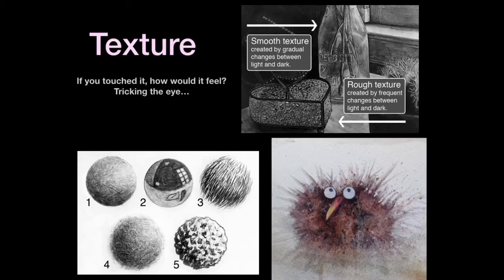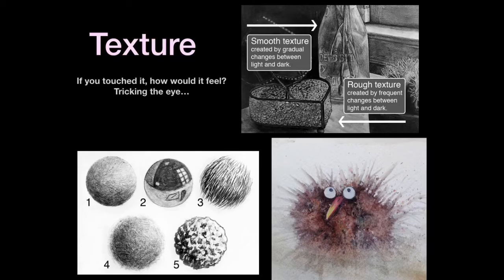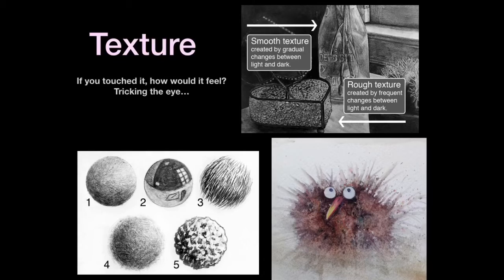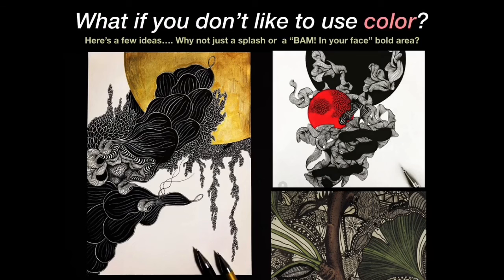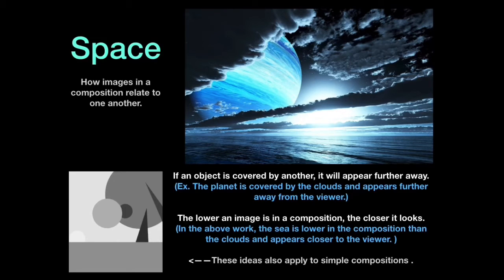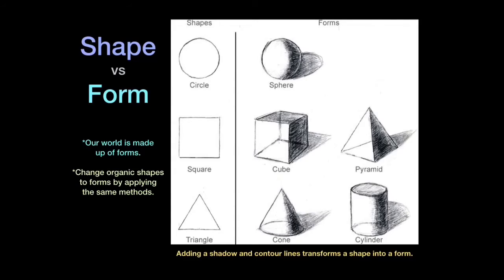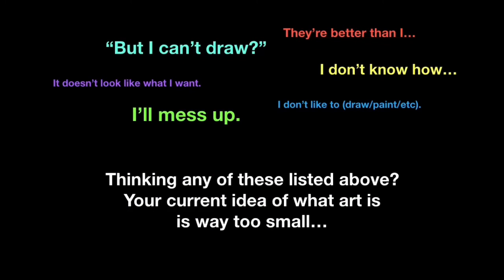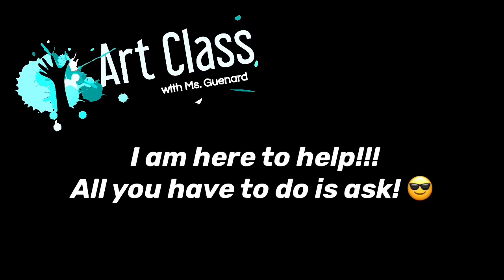Name Pennants: Midpoint Checkup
Some tips to help you rock your name pennant project!!!